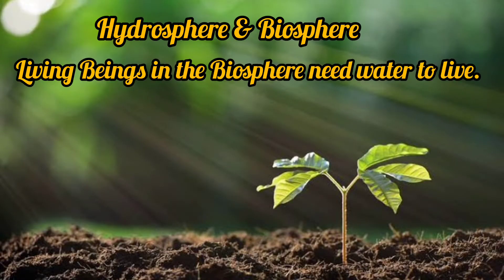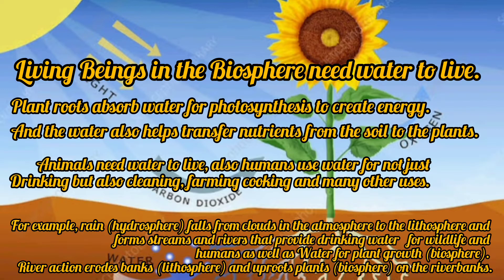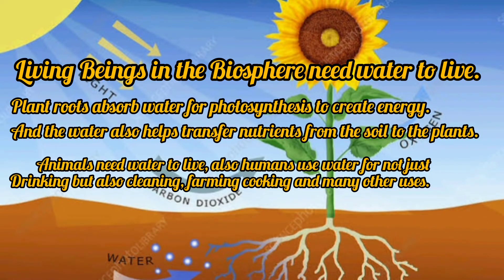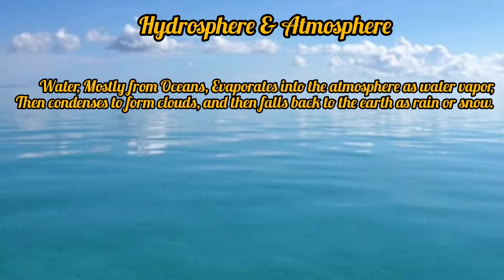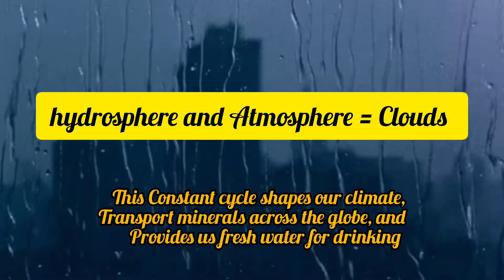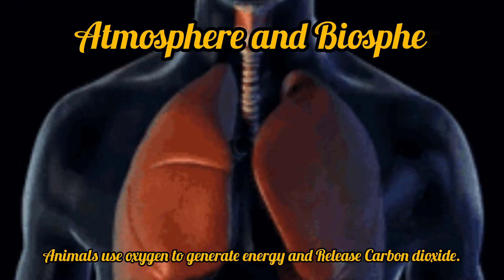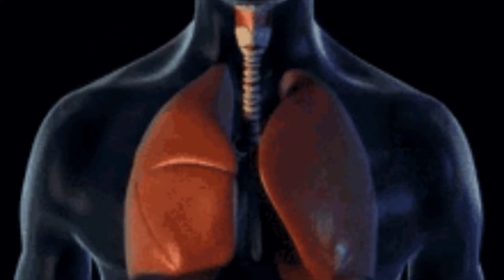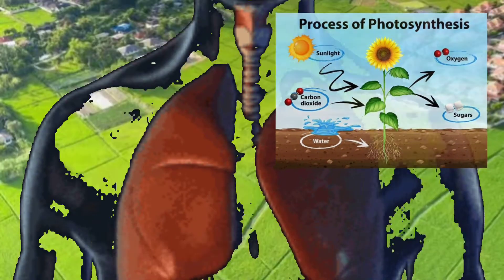The Four Subsystems of the Earth and How they Interact with Each Other// Earth And Life Science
Performance task

Four Subsystems Of the Earth And How they Interact with Each Other

Geosphere
Hydrosphere
Atmosphere
Biosphere

Maam Payusan